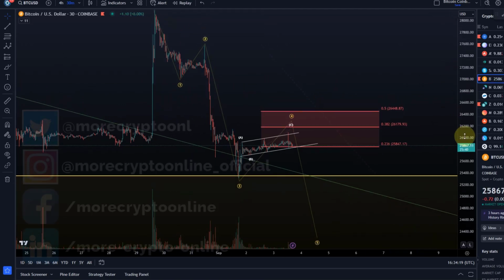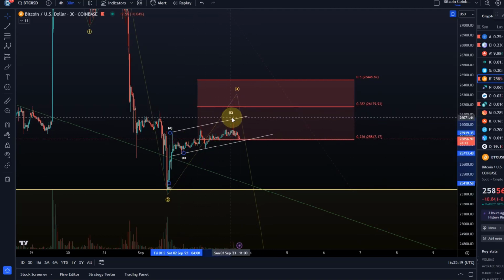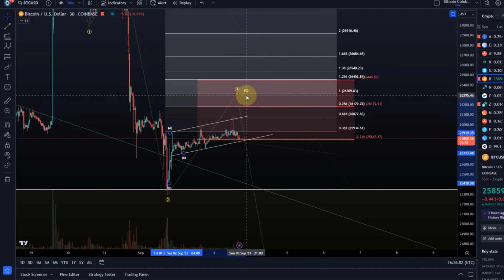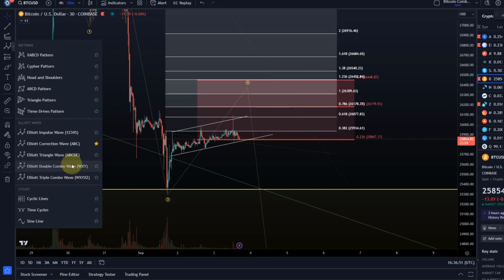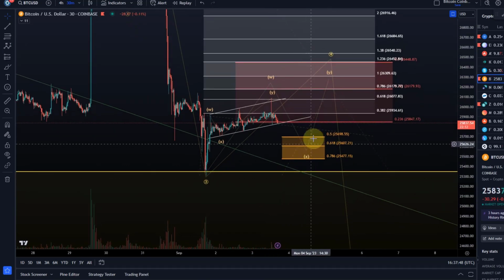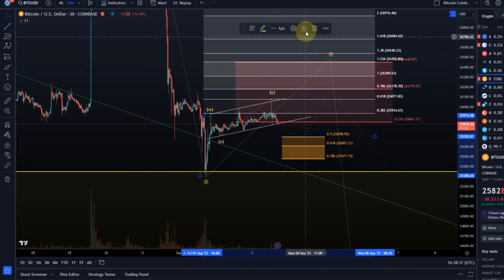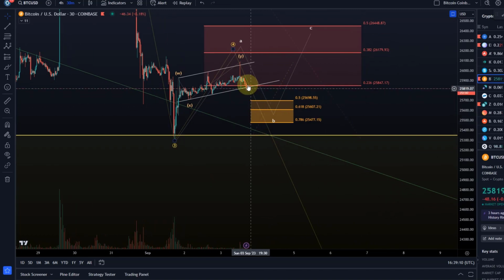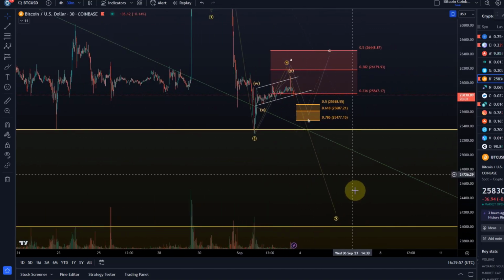Bitcoin BTC Price News Today - Technical Analysis and Elliott Wave Analysis and Price Prediction!